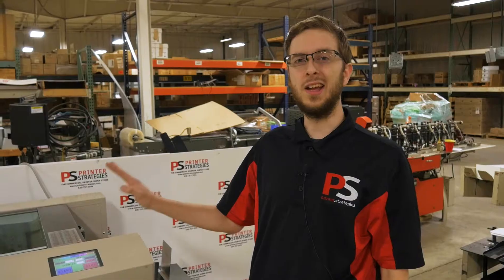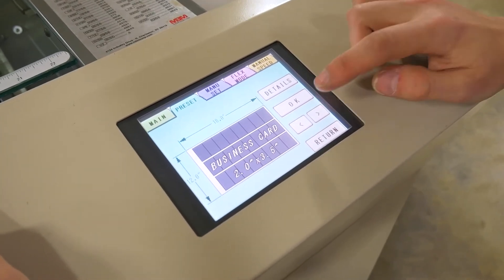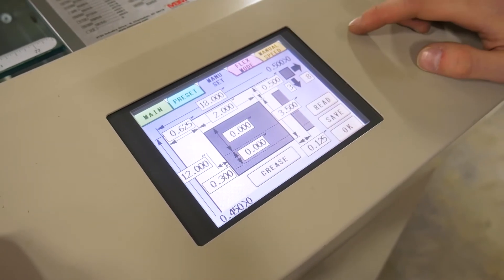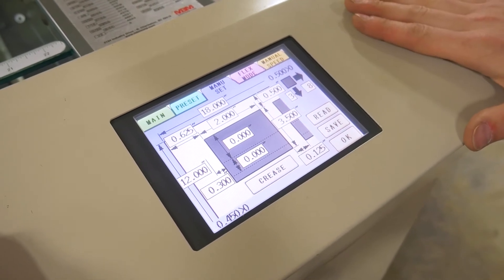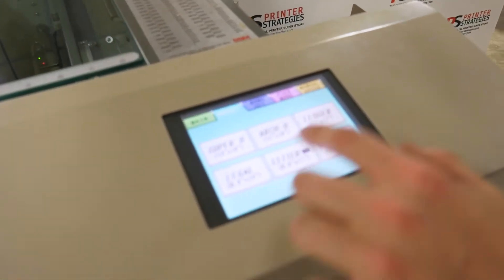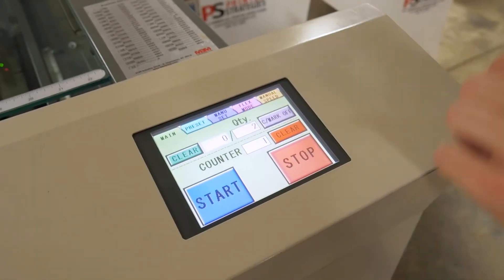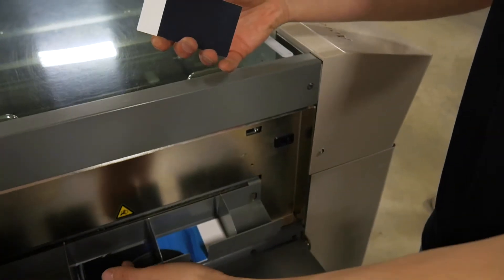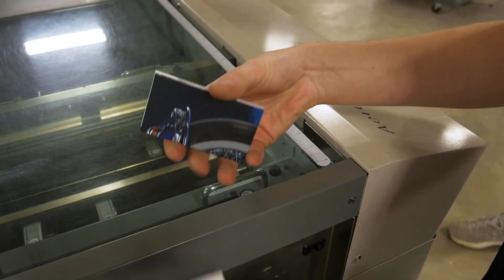MBM Aerocut G2 Slitter Cutter Creaser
SN - 10041408
This item and many like it are offered for sale on auction! Please follow this link to see all the items available